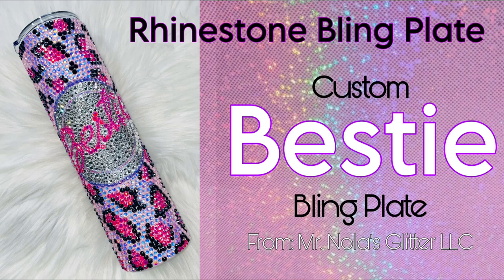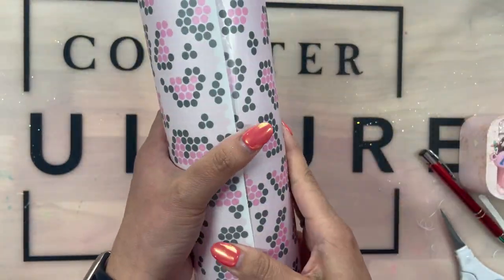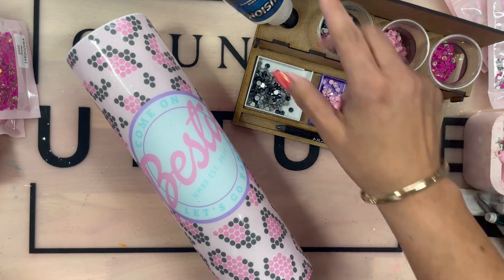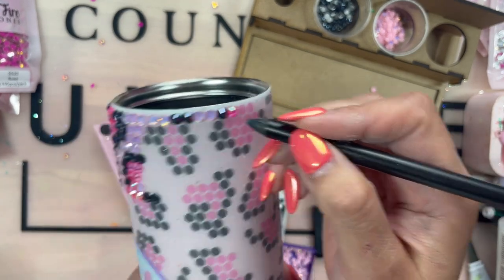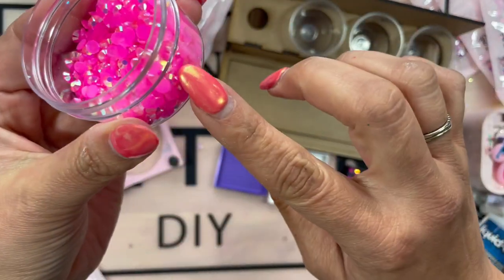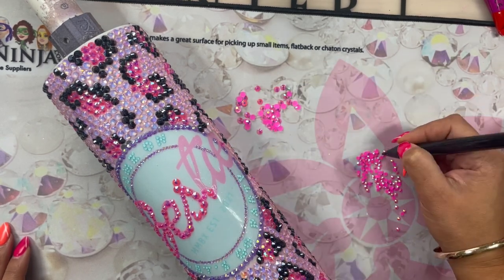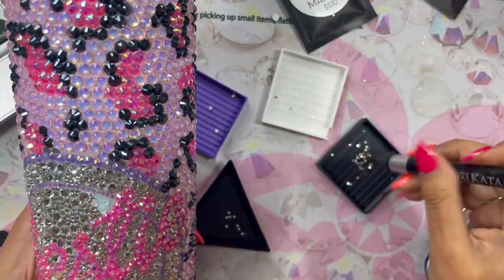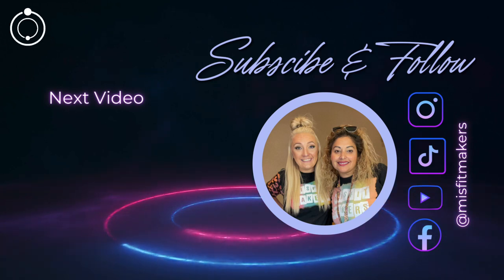Rhinestone Tumbler Bling Plate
Let's learn how to make a rhinestone tumbler using a rhinestone bling plate from Mr. Nolas glitter.

- 1 Pack of Pink SS20 and 1 mix bag
- 1 Pack of Aurora Light Violet SS6
- 1 Pack of Jet Hematite SS20

- 1 container of the Bright Pink SS 20

Blingee Thingee
- 1 pack of SS10 and SS6 (or a mix) in the color purple)

The silver stones were a mix of clear silver back stones. Company purchased is no longer available. However you can get these colors stones from a variety of rhinestone suppliers.

💜 Pick up tools used were the Tanto, Katana and Kubaton from the Crystal Ninja you can find all the tools and neoprene mat here. Use code: MISFITMAKERS. You can also find all your stones here if you chose to get them from one place.

Epoxy: FastSet Epoxy

💜Glue used is Liquid Fusion and Super Tite. You can find these on Amazon or The Crystal Ninja Website

💜 The Bling Buddy can be found at The Amey’s Make Everything you can use code: MISFIT

💜 Miscellaneous:  brushes, felt squeegee, exacto knife, sanding block, and lots of patience 😝

💜 TT: @misfitmakers_geri

00:00 Introduction
01:23 applying bling plate
03:51 applying the bling